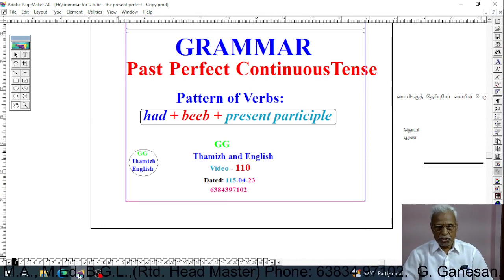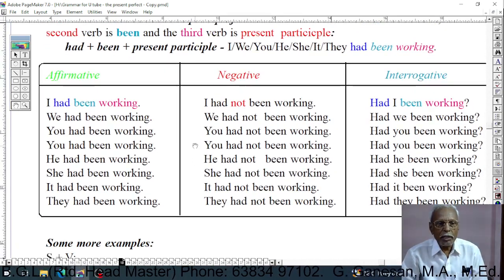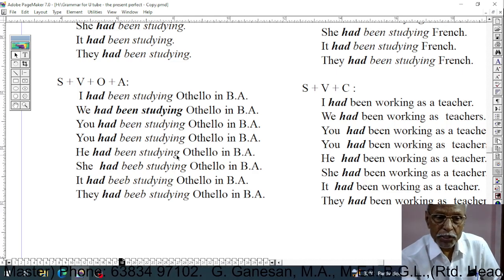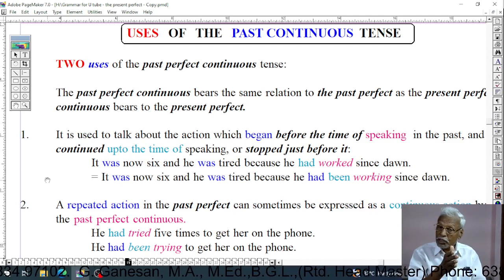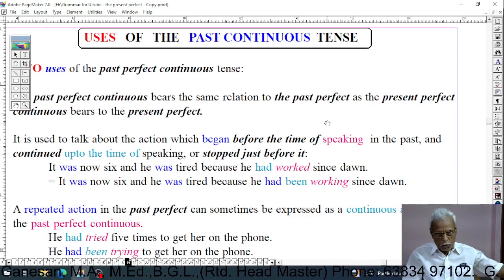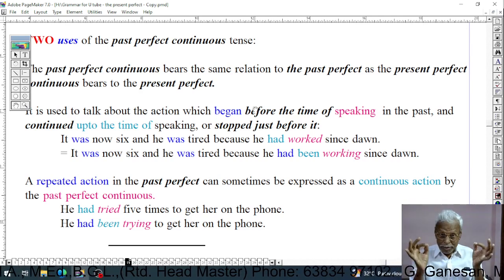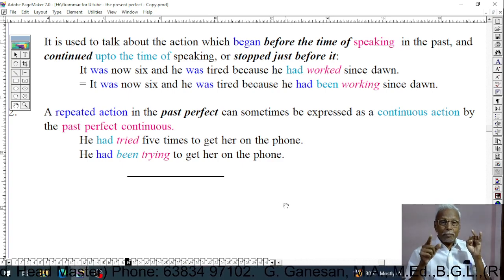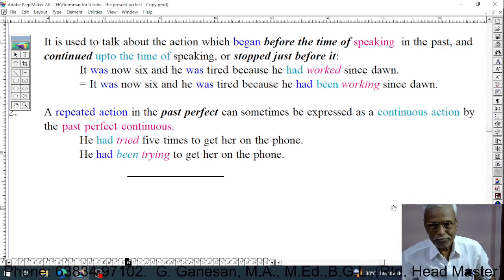Past Perfect Continuous Tense and its Uses in English - Video - 110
Past perfect continuous tense and its uses in English